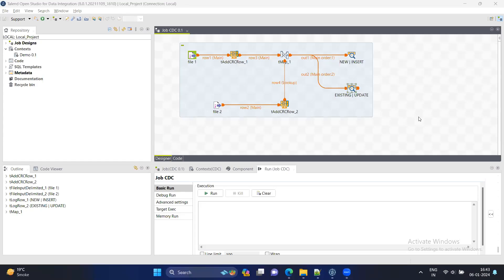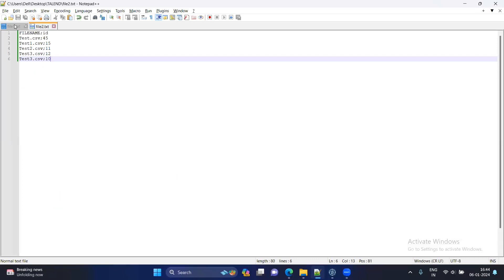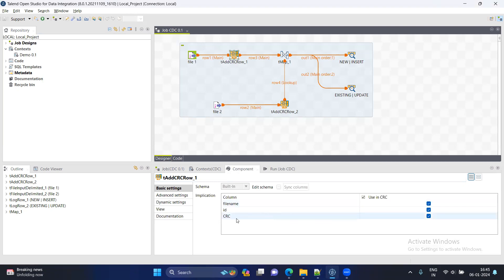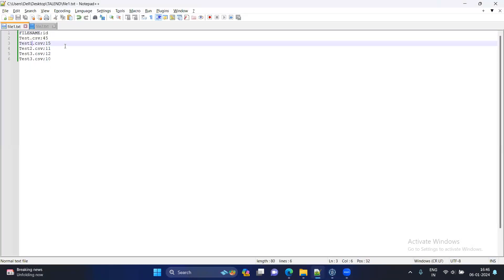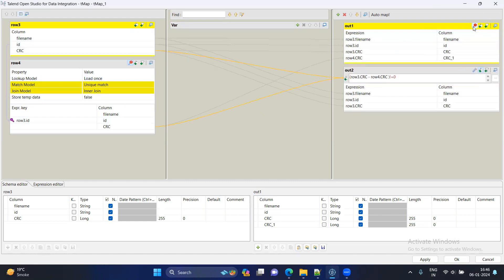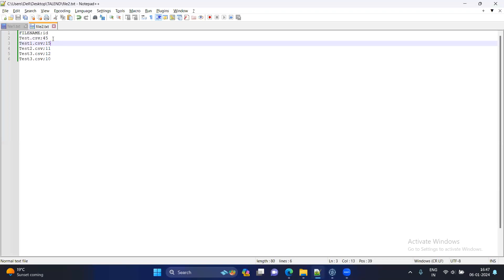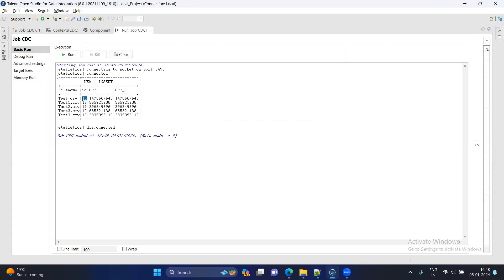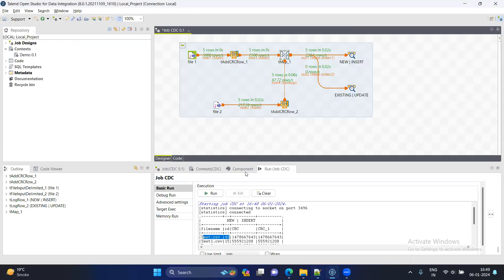Day 14 : Alternative way to Implement SCD2 concept without using SCD component in Talend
Implementing the Slowly Changing Dimension (SCD) Type 2 concept in Talend without using the built-in SCD component requires a more manual approach but still achieves the same result. SCD Type 2 is used to track historical changes in a dimension table, where each record change is stored as a new row, and the previous row is marked as "inactive" or "expired." Here’s a detailed description of how you can implement SCD2 manually in Talend.